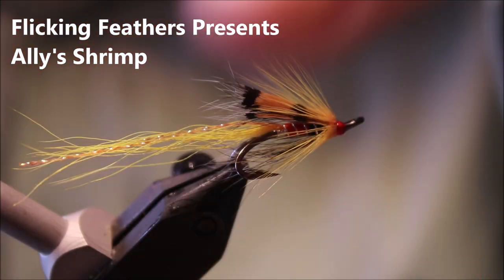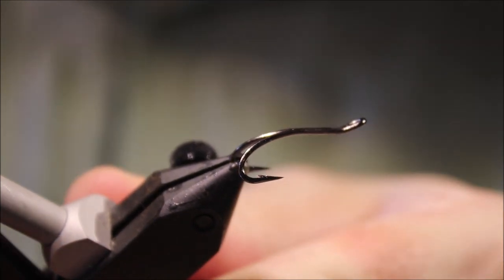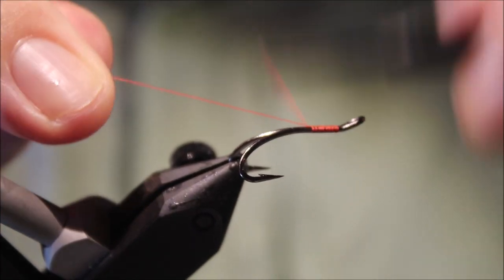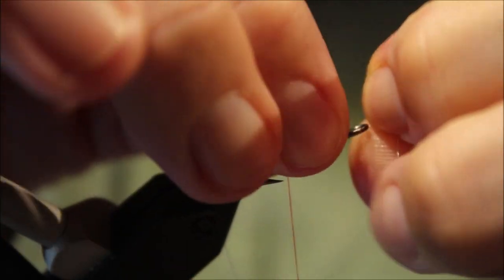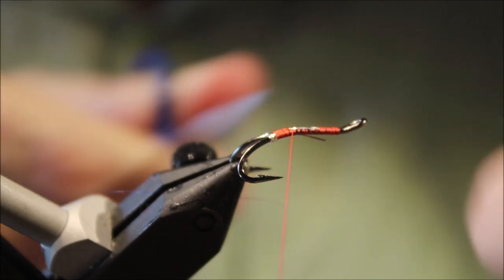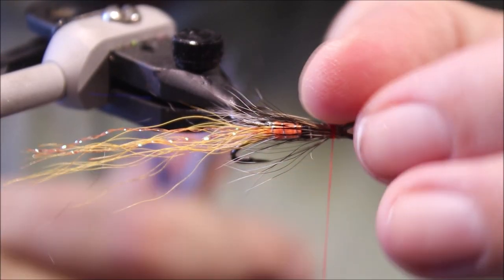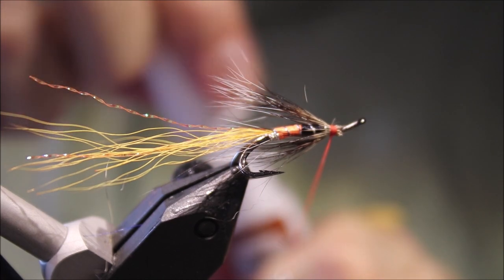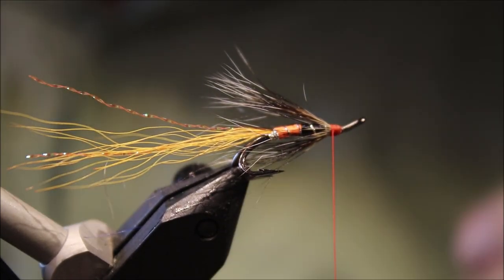Tying an Ally's Shrimp with Martyn White (salmon fly)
Step by step instructions for the deadly Ally's Shrimp.  This excellent salmon fly needs no introduction and deserves a spot in every salmon angler's box.

Materials list
Hook: Single, double or treble of your choice
Thread:  8/0 uni to match body colour
Tail: Bucktail
Flash: crystal flash
Rib: oval silver
Body: rear half  floss (orange/yellow/red/purple), front half black
           floss
Veiling: grey squirrel tail
Wing: Golden pheasant tippet
Hackle: Chinese cock or hen